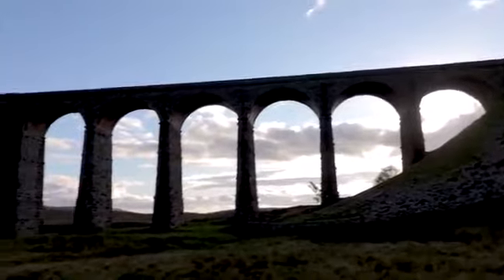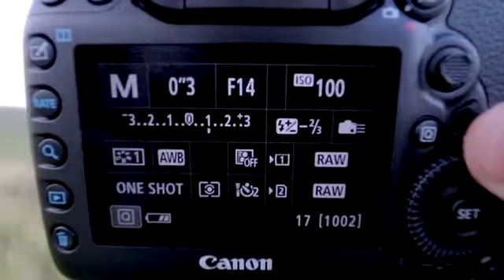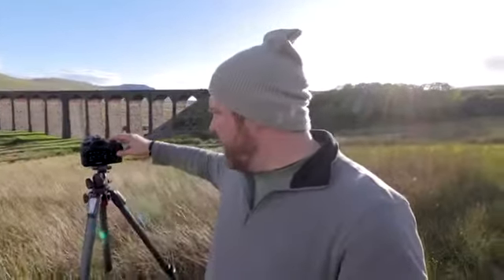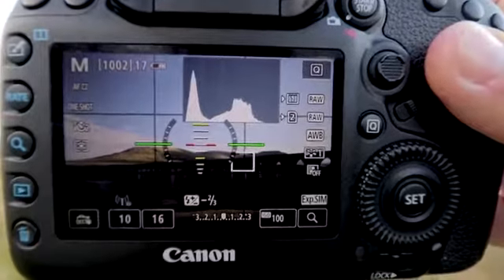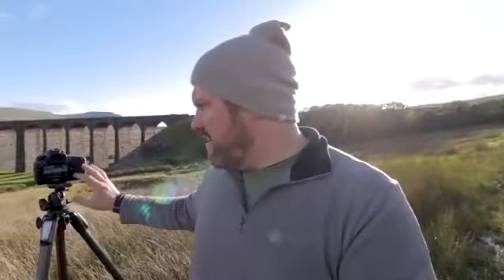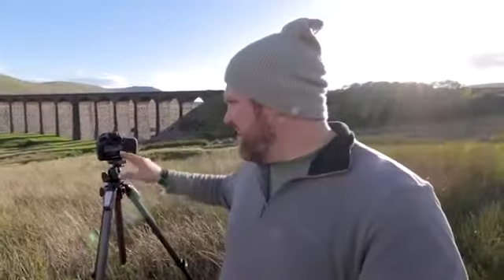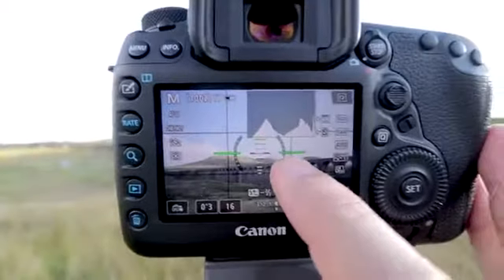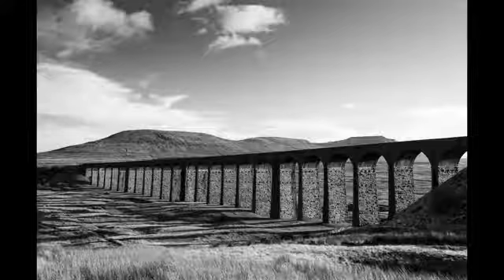أفضل 5 كاميرات لتصوير المناظر الطبيعية والرياضية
قائمة بأفضل  5 كاميرات لتصوير المناظر الطبيعية
والرياضية وتحمل ظروف التشغيل القاسية